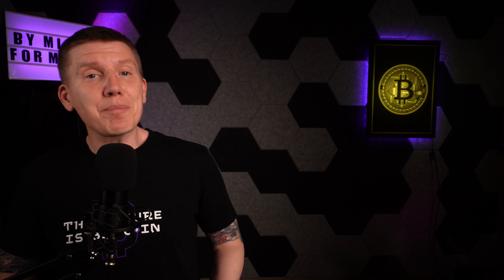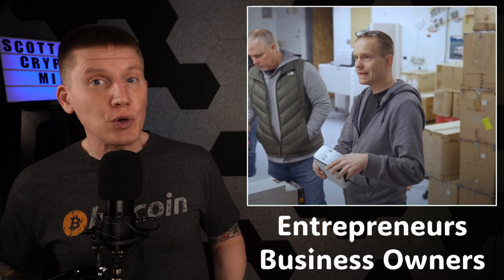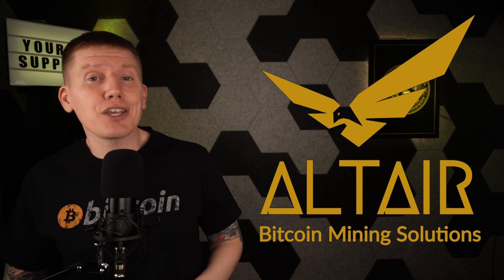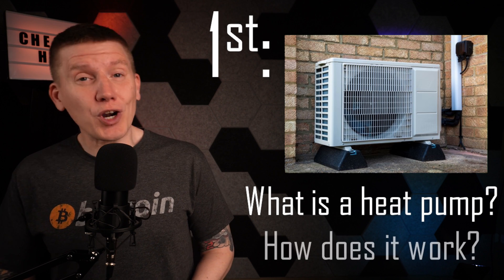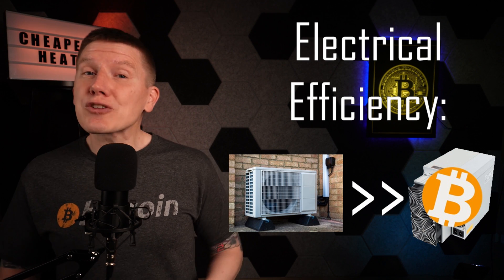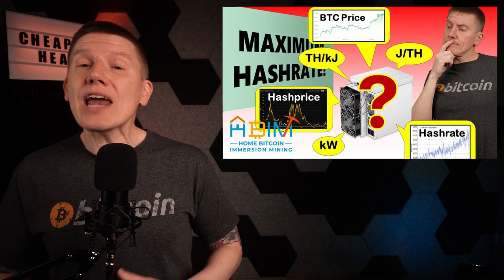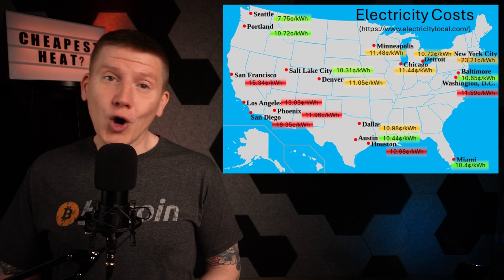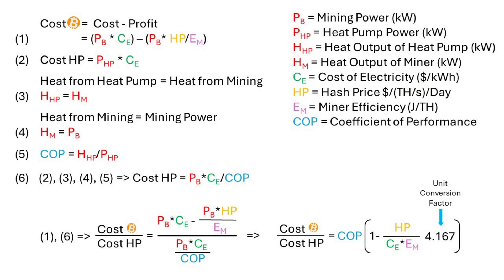EP43: Bitcoin Mining vs. Heat Pumps - Which is Better?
Heating by heat pump vs. heating by Bitcoin mining…what are the differences?   Learn everything you need to know about both!

Altair Bitcoin Mining Solutions – where to buy everything you need!
BRAIINS website – Get a copy of Braiins books, buy a BCB 100 Board, sign up to the BRAIINS Pool, and everything else BRAIINS has to offer:

Chapters:
00:00 Intro and Advertisers
02:40 Heat Pumps Basics
05:24 Bitcoin Heating vs. Heat Pumps – Efficiency
06:19 Bitcoin Heating vs. Heat Pumps - Cost
10:13 Real Heat Pump Effects
11:28 More Data